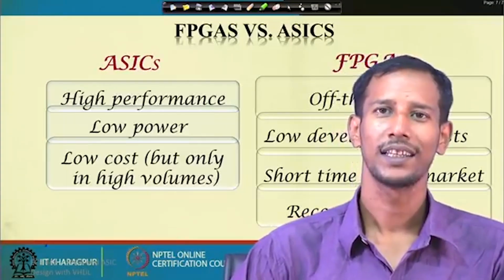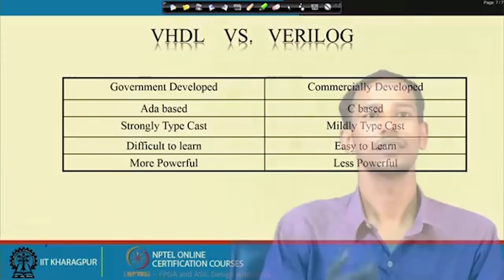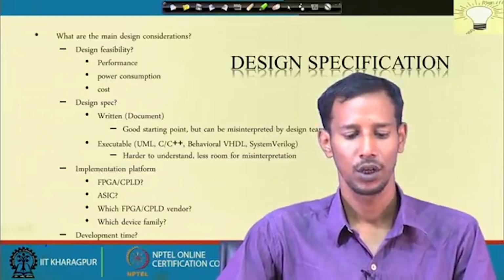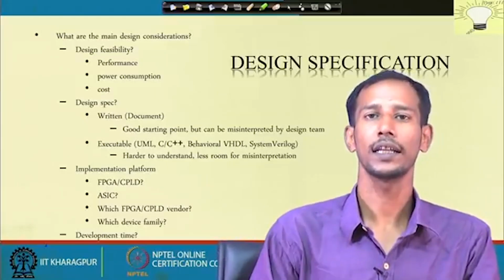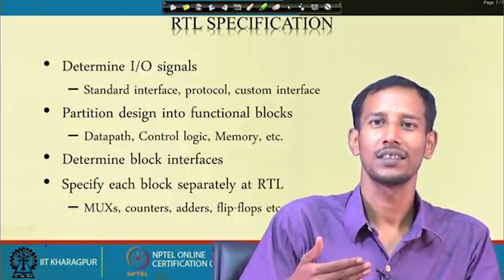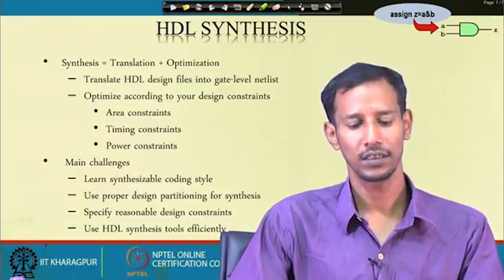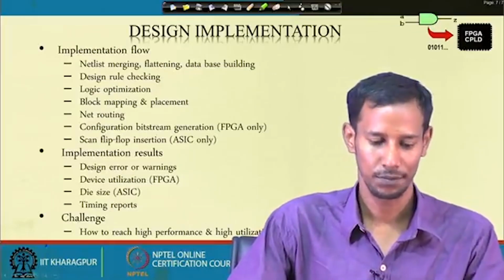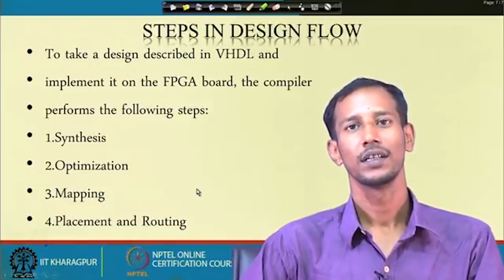Introduction (Continued) (1)